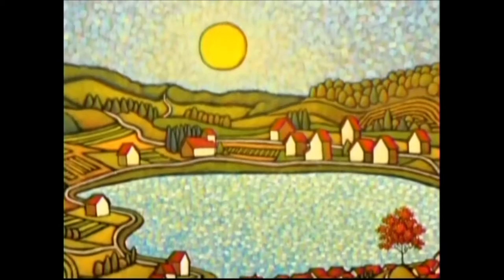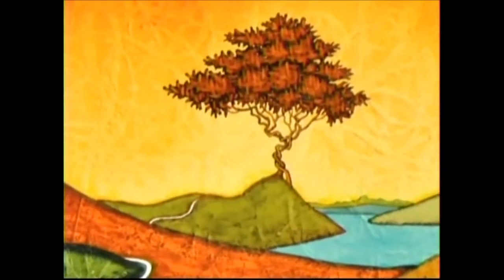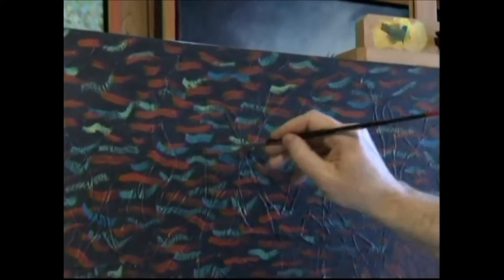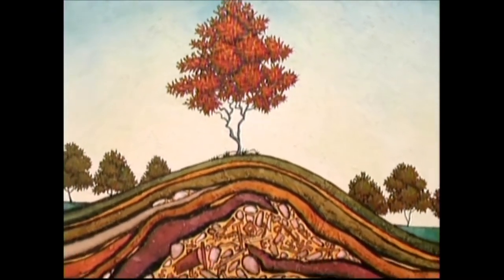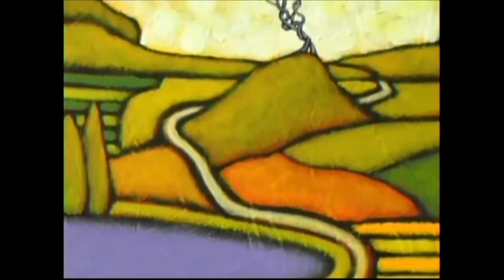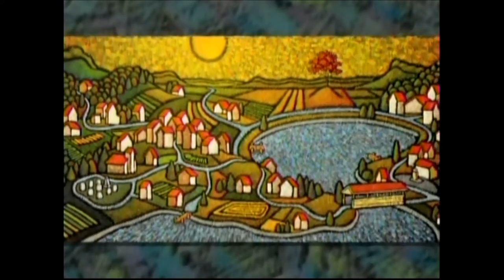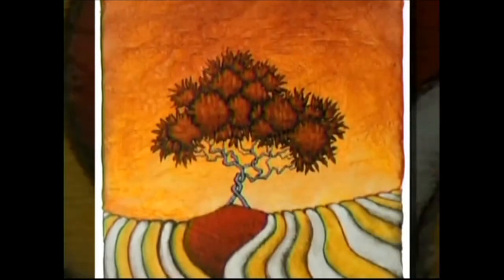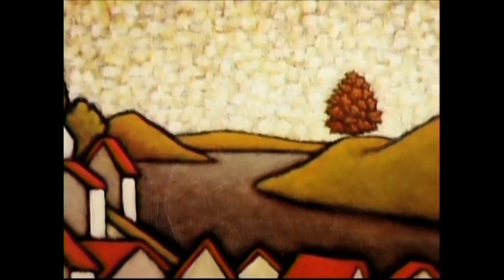GC Myers WSKG Artist Cafe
Artist GC Myers filmed in a 2013 interview in his upstate NY studio.  Excerpted from the WSKG-TV program "Artist Cafe"  which was originally broadcast on May 26, 2013.